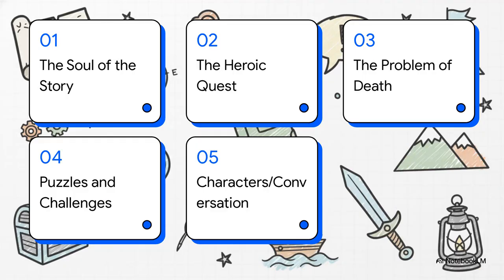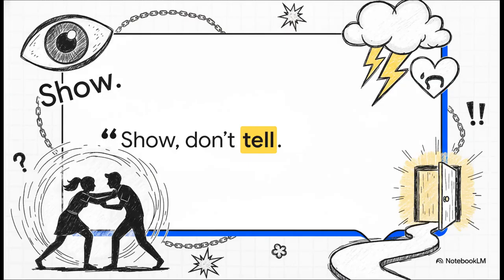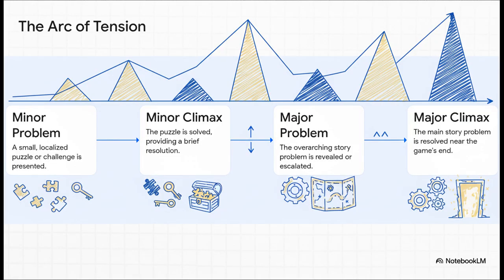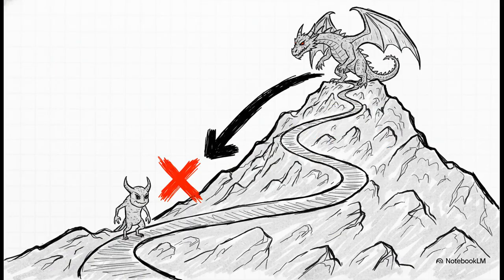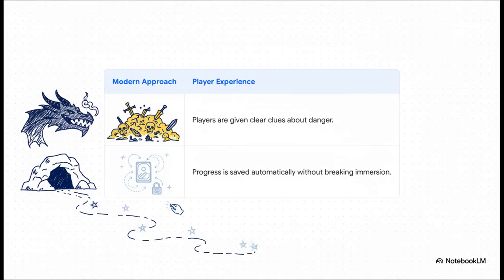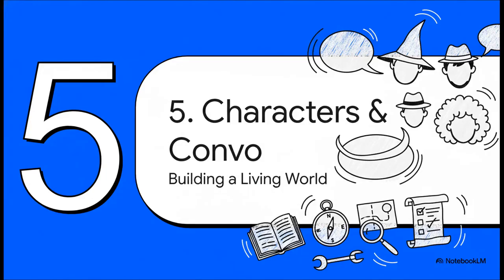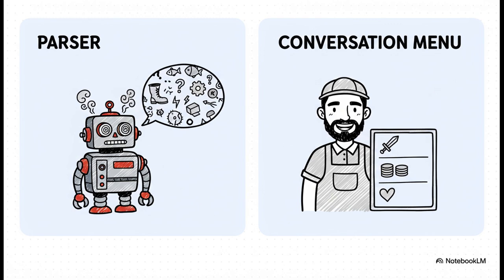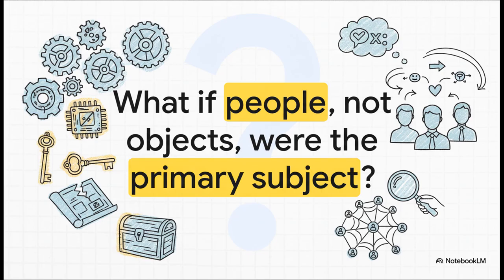Deconstructing Adventure Games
İzah Makinesi 🤖🤌🤔